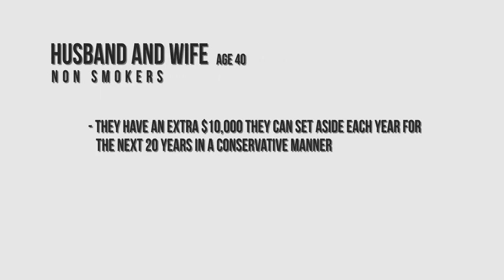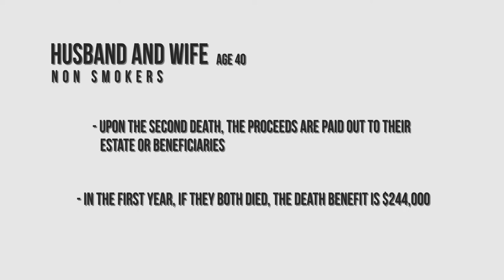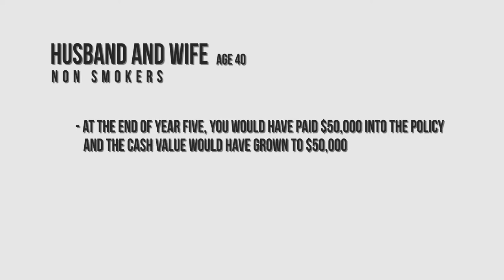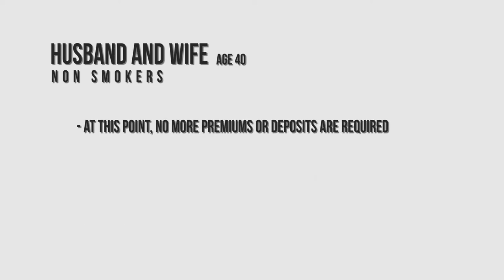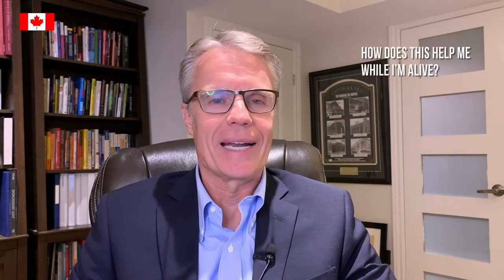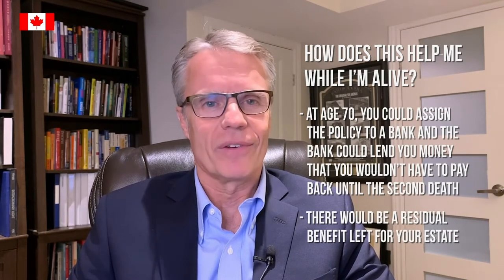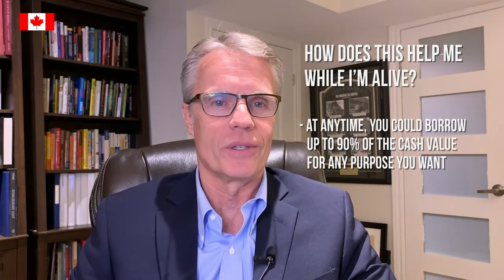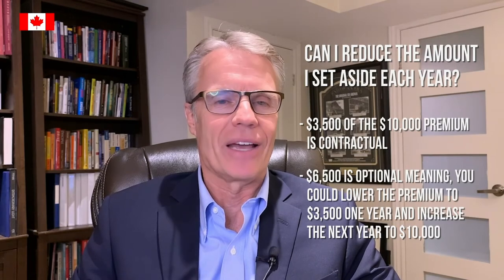Unlimited TFSA | Goldring Financial Leadership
In Canada, there are only four true tax free shelters. There's your home, tax free savings accounts, lottery winnings and life insurance. In this week's video, I will share a strategy on how to maximize
the additional deposits available in a joint last to die permanent life insurance policy.